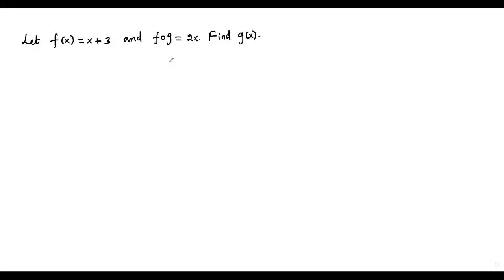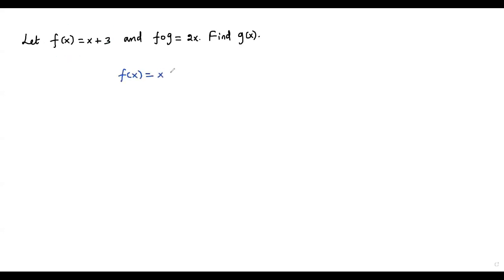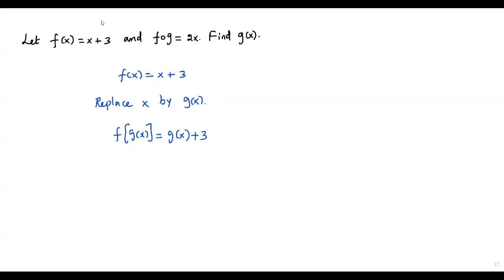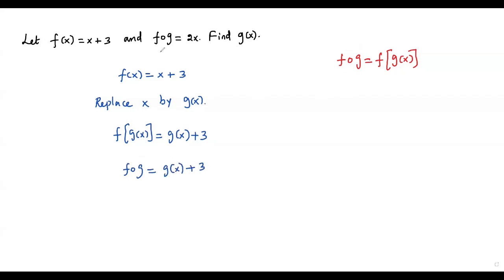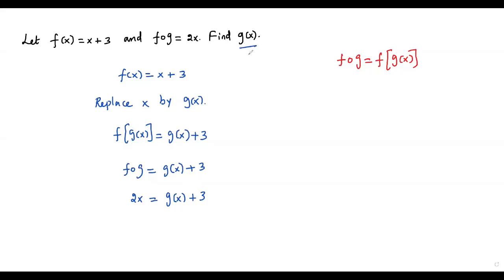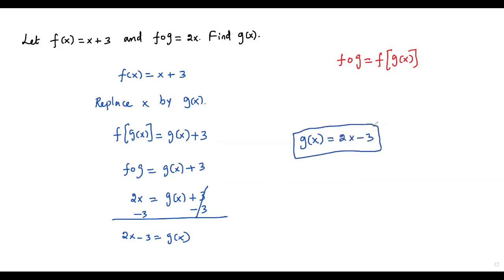Find the inside function from the given composite function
Let f(x) = x + 3 and f ∘ g = 2x. Find g(x).